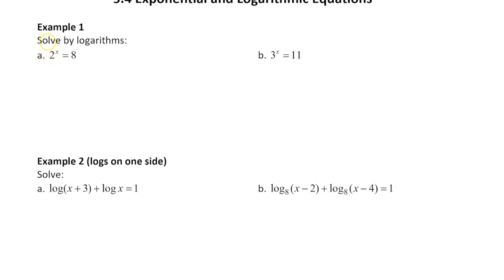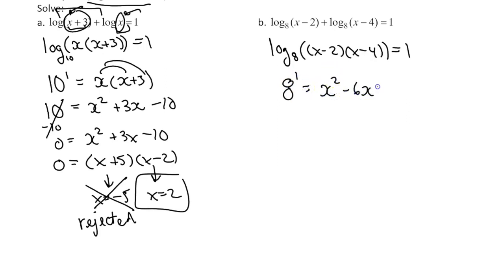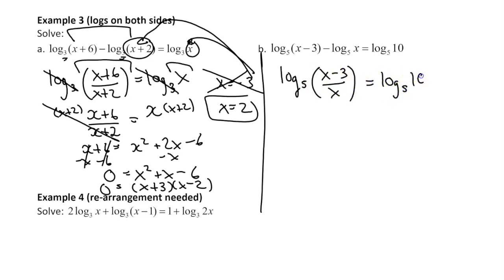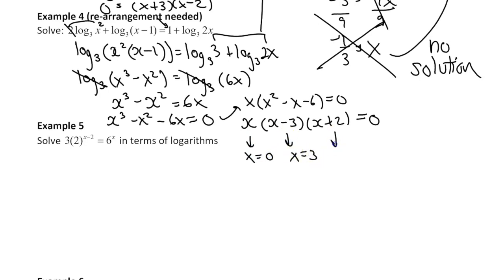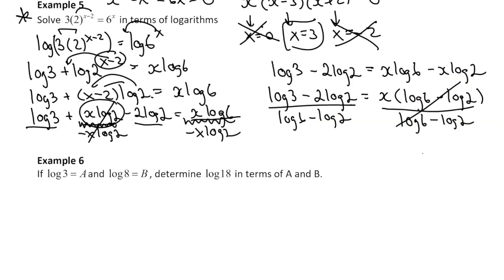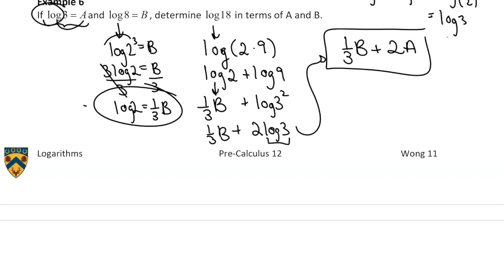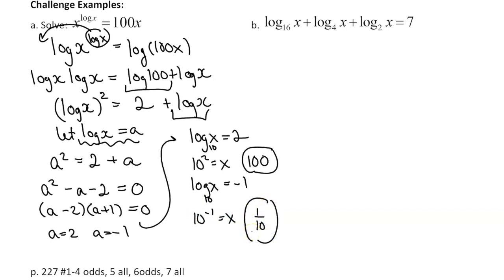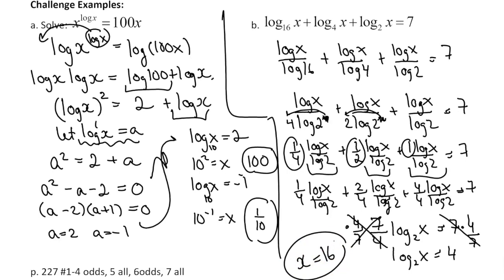Pre-Calculus 12 - 5.4 Logarithmic Equations